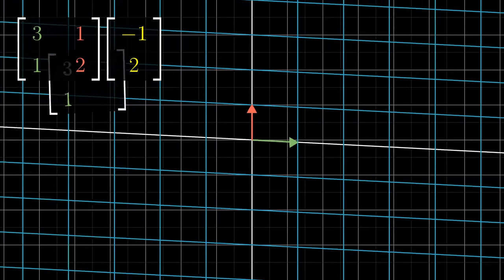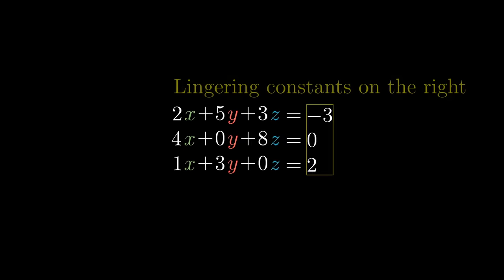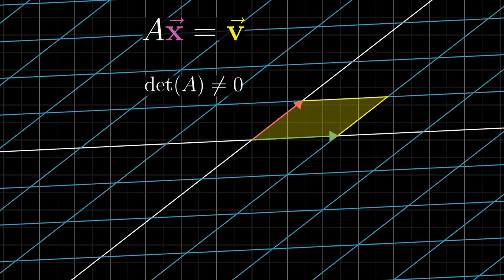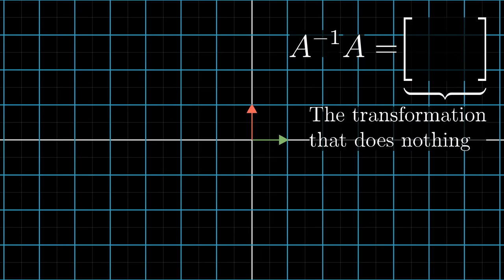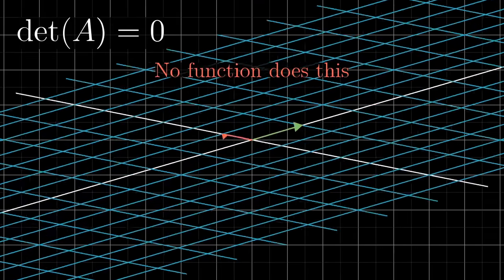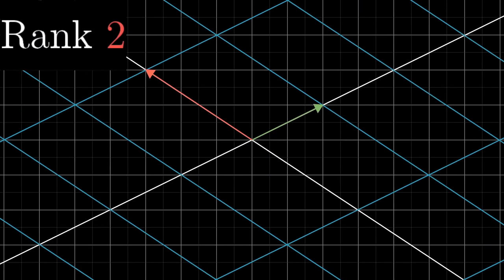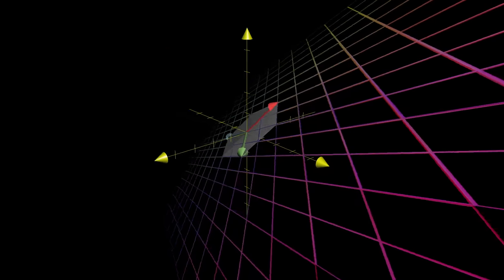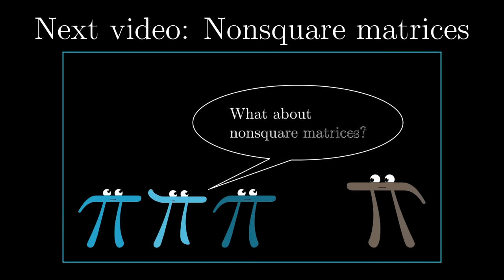Inverse matrices, column space and null space | Chapter 7, Essence of linear algebra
How to think about linear systems of equations geometrically.
An equally valuable form of support is to simply share some of the videos.

3blue1brown is a channel about animating math, in all senses of the word animate.

If you are new to this channel and want to see more, a good place to start is this playlist